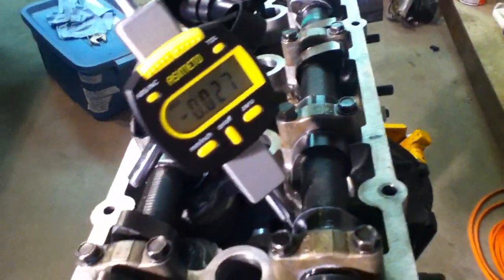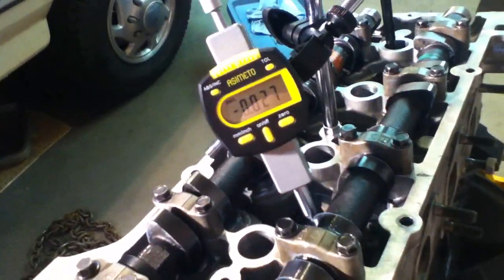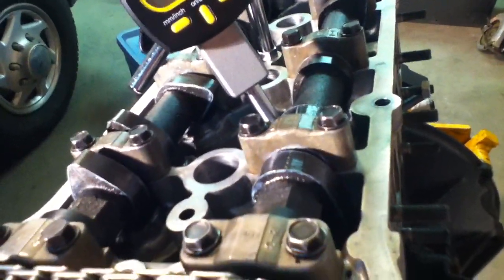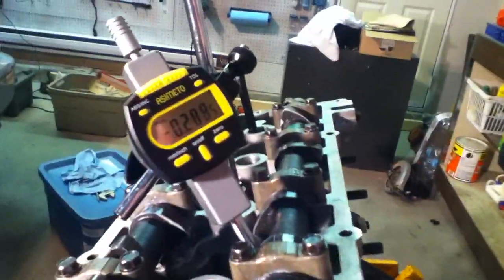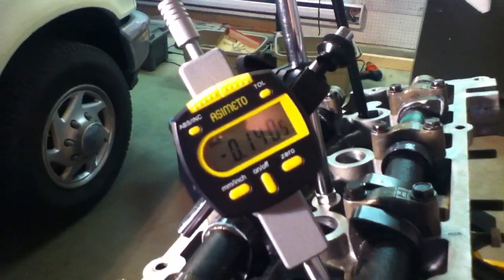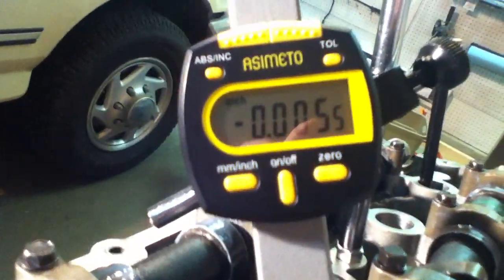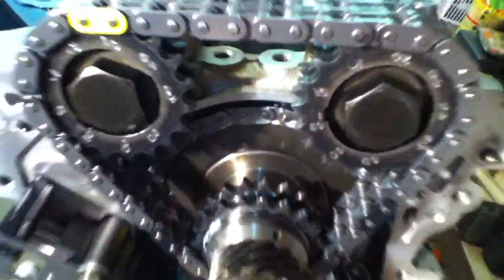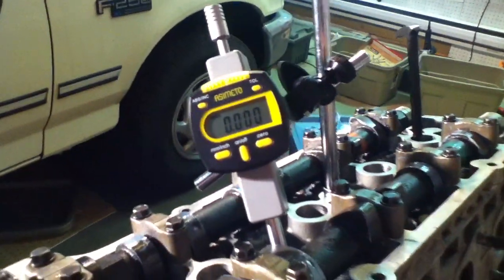KA24DET- how to Degree Cams (vid 3) exhaust cam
This video explains how I setup a dial indicator to find out when the valve opens and closes. 0.05 IN is the industry standard for when its open or closed.   I used JWT cam gears to get proper timing.

No two engines are the same, degree cams the way you want.

I am not responsible for any damage you do to your engine.